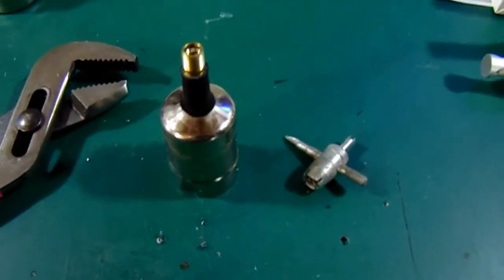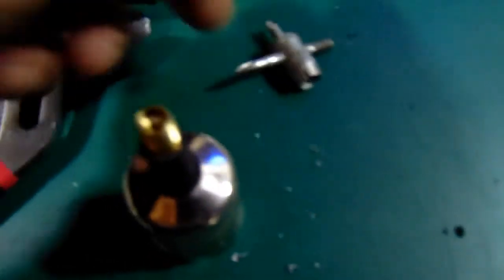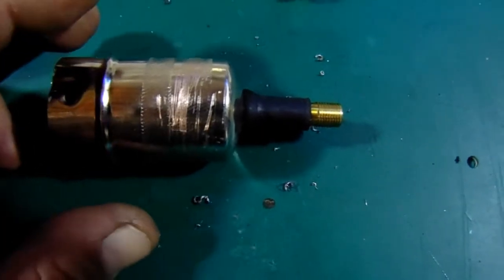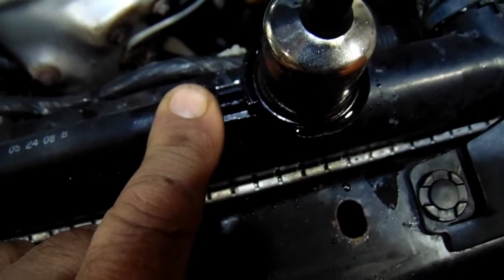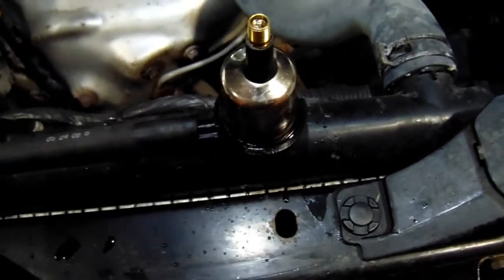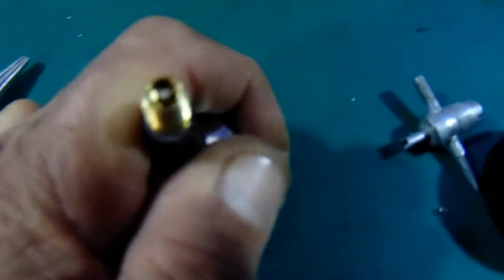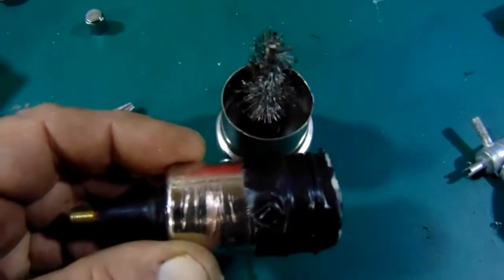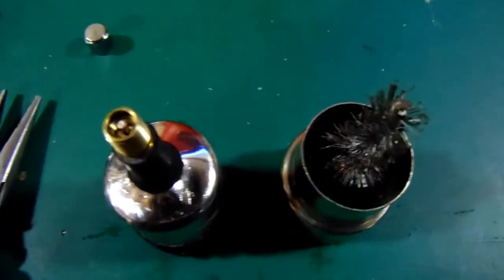HOMEMADE Radiator COOLANT Pressure Tester Somewhat successful from Pieces Parts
Devised a way to put 18 PSI into coolant system to check for leaks. This battery cleaner cover happened to fit my radiator, one might need to try something else that fits their radiator. Even at 18 psi it becomes difficult to hold pressure with your hands holding it down. Luckily the problem was a faulty radiator cap, and not a head gasket issue.